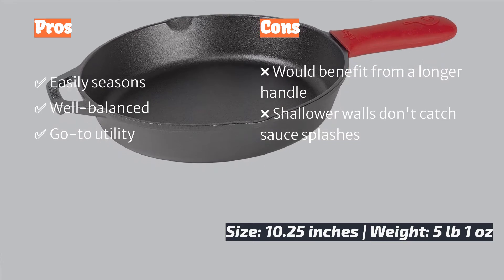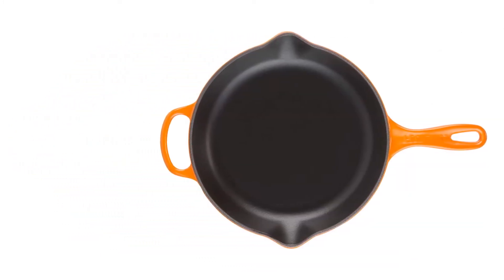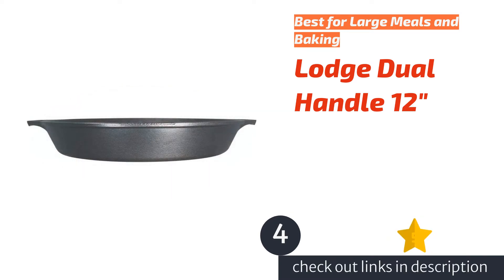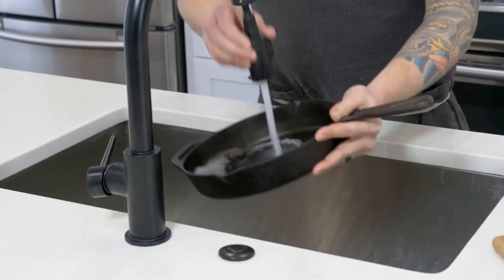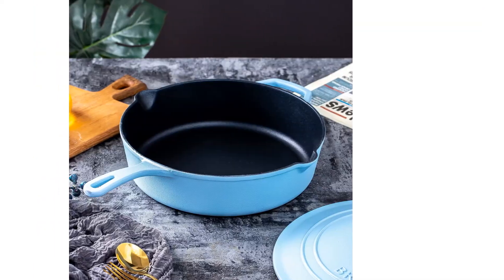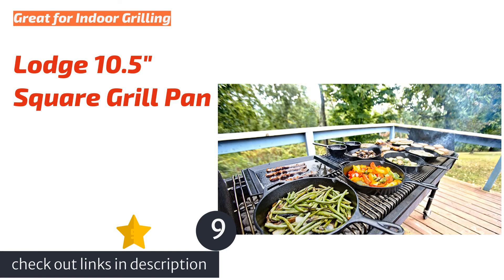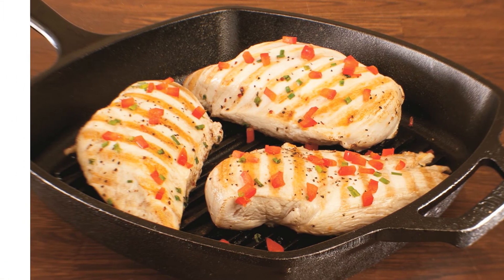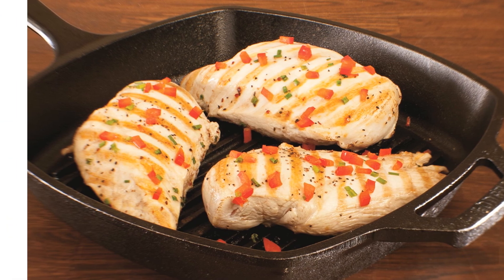🌵11 Best Cast Iron Skillet 2021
🌵11 Best Cast Iron Skillet 2021. Here are our editor picks:

00:00 Introduction
00:44 #1 - Best Overall Cast Iron Skillet: Lodge 10.25"
🇺🇸 Amazon US
🌏 Amazon Global
02:16 #2 - Best Enameled Cast Iron Skillet: Le Creuset Signature Skillet
🇺🇸 Amazon US
🌏 Amazon Global
04:00 #3 - Best Miniature Skillet: Victoria Mini 6.5" Skillet
🇺🇸 Amazon US
🌏 Amazon Global
05:21 #4 - Best for Large Meals and Baking: Lodge Dual Handle 12"
🇺🇸 Amazon US
🌏 Amazon Global
06:40 #5 - Best Burnished Skillet: Greater Goods 10"
🇺🇸 Amazon US
🌏 Amazon Global
08:03 #6 - Solid Entry-Level Enamel Option: Bruntmor Enameled Cast Iron with Lid
🇺🇸 Amazon US
🌏 Amazon Global
09:51 #7 - Ideal for Slow Cooking: Lodge 5-Quart Deep Skillet
🇺🇸 Amazon US
🌏 Amazon Global
11:18 #8 - Heavy Duty and Adventure Ready: Backcountry 12"
🇺🇸 Amazon US
🌏 Amazon Global
12:35 #9 - Great for Indoor Grilling: Lodge 10.5" Square Grill Pan
🇺🇸 Amazon US
🌏 Amazon Global
13:53 #10 - Potential for Future Performance: Utopia Kitchen Pre-Seasoned
🇺🇸 Amazon US
🌏 Amazon Global
15:27 #11 - Good As a Ramekin: Lodge Miniature 3.5" Skillet
🇺🇸 Amazon US
🌏 Amazon Global
16:49 Ending

In the market for your future heirloom, cast iron skillet? We researched dozens of options before buying 12 of the best available in 2021 to test side-by-side. Our experts then spent weeks closely examining these pans, cooking every meal and baking every desert in cast iron. Beyond sautéing onions, frying eggs, baking bread, and slow cooking roasts, our team developed numerically-based tests so that we can provide impartial conclusions on the performance of each pan. After hours of objective research and hands-on testing, we offer up the most in-depth review available of the best cast iron skillets on the market.